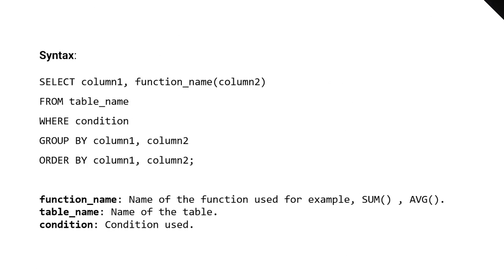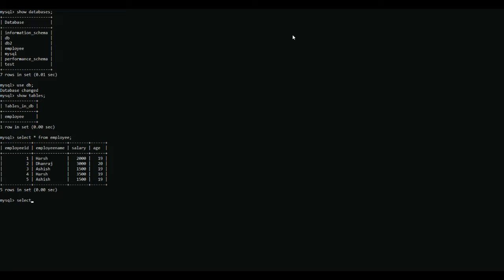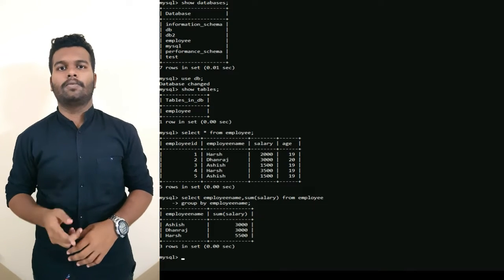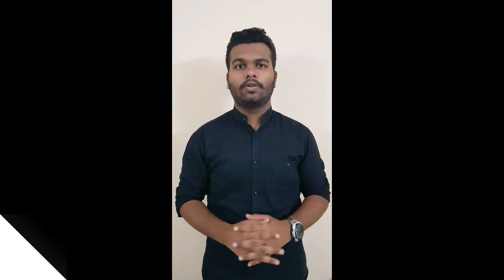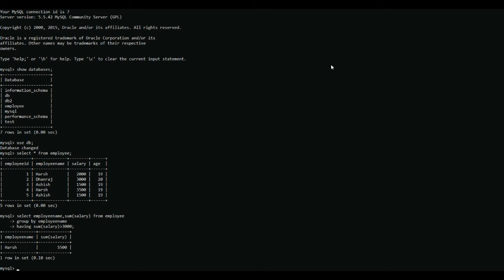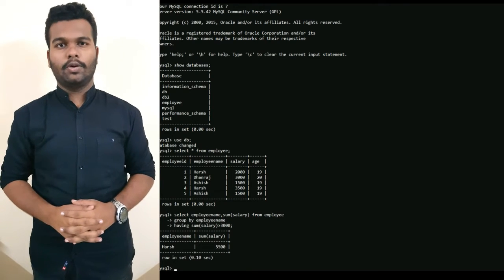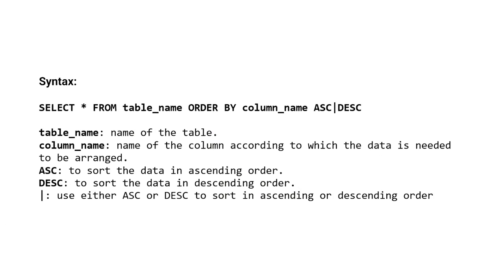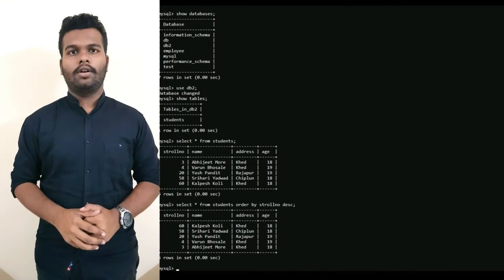SQL clauses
Group By , Having , Order By